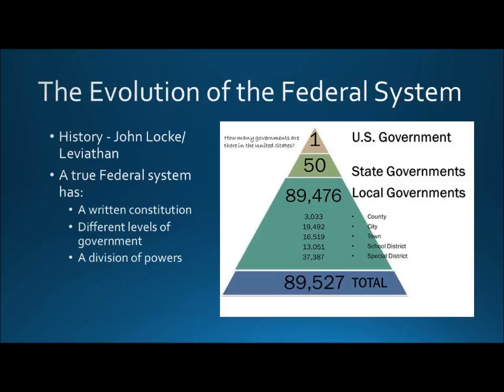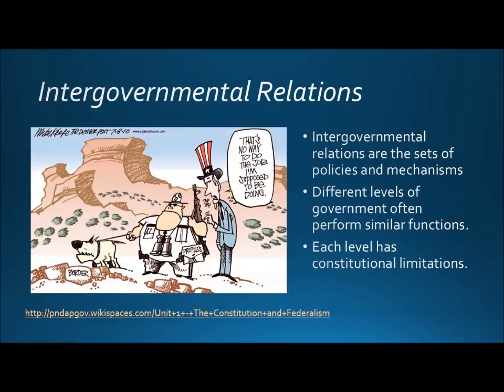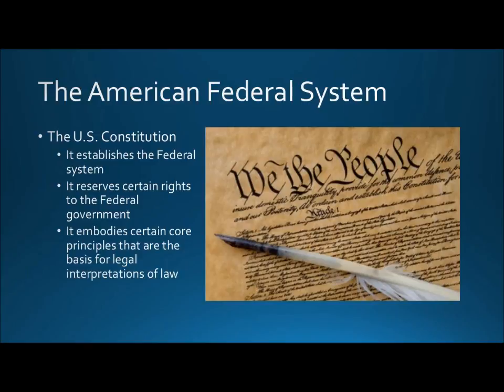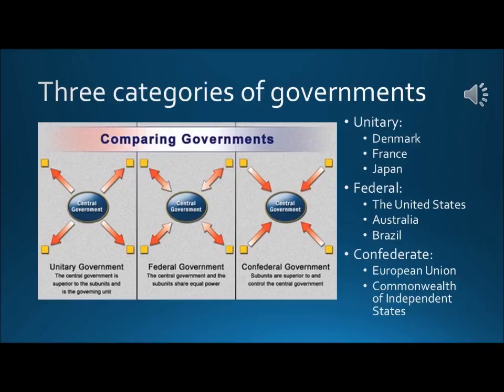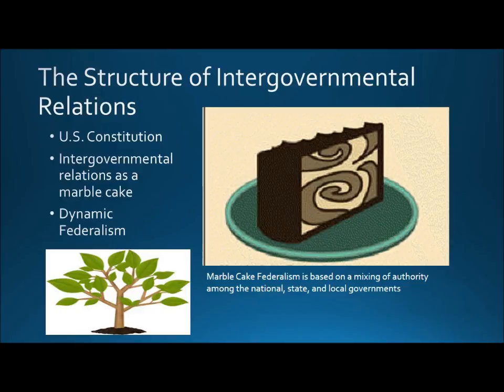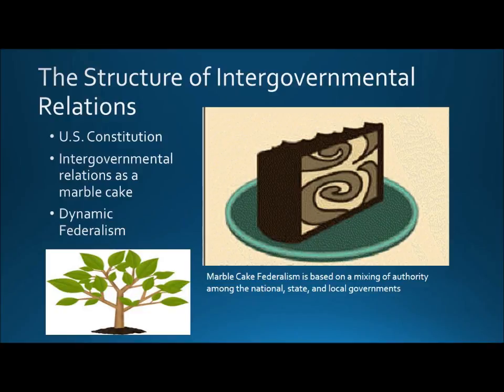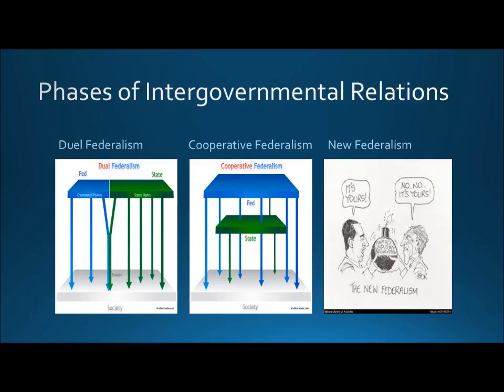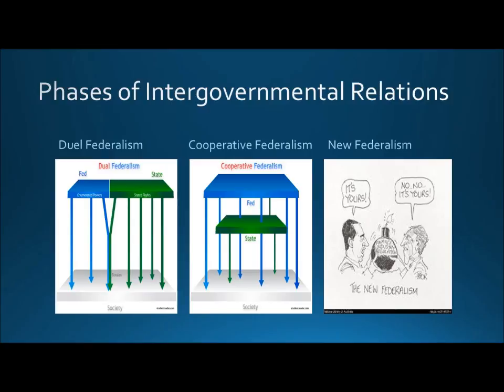PUAD 515 Wk 2 Pt 1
PUAD 515 Week 2, Part 1